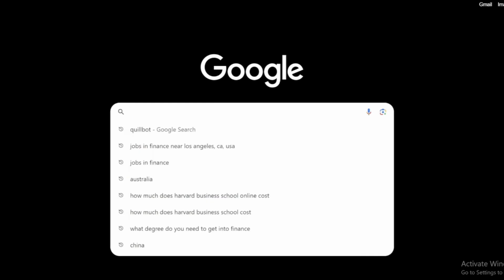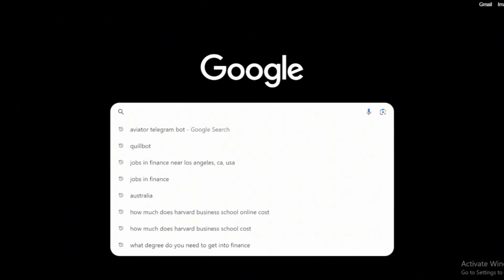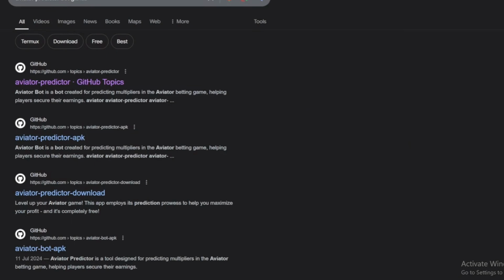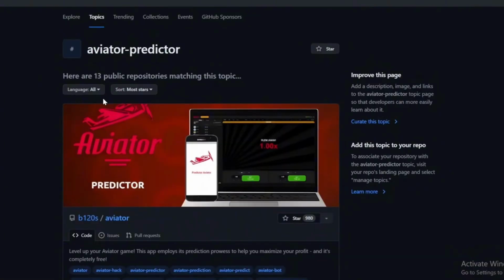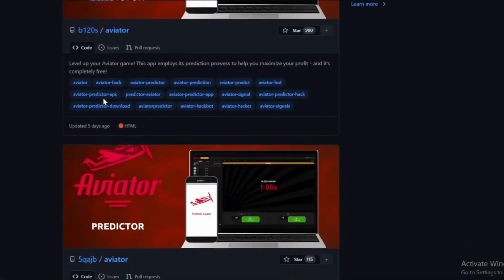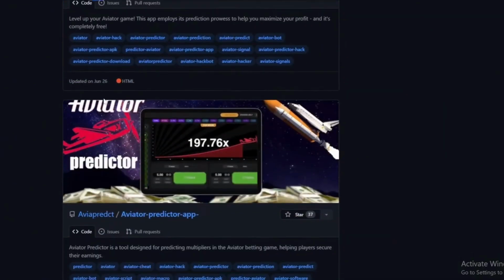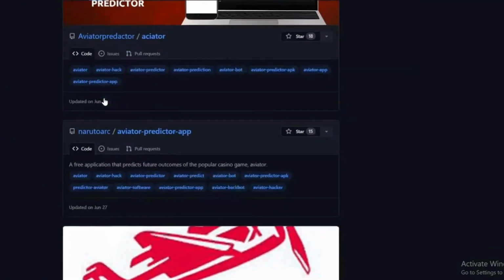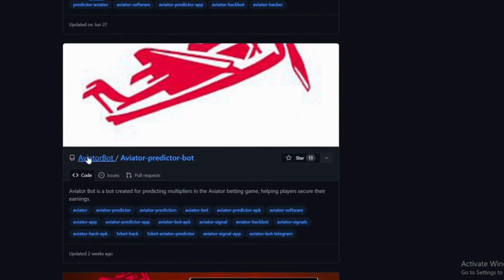How to EASILY Make Aviator Predictor Bot in Telegram (FULL GUIDE)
Want to create your own Aviator Predictor Bot in Telegram? 🚀 This step-by-step guide will help you build a bot that predicts Aviator game results in no time! You’ll learn how to integrate it into your Telegram and make it functional using simple tools. Perfect for beginners who want to automate predictions and streamline gameplay! 🕹️